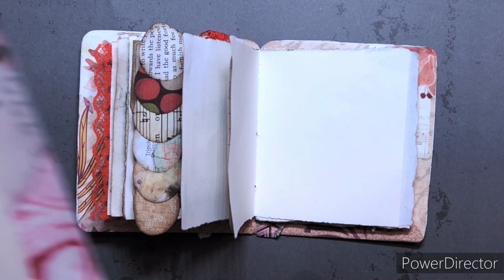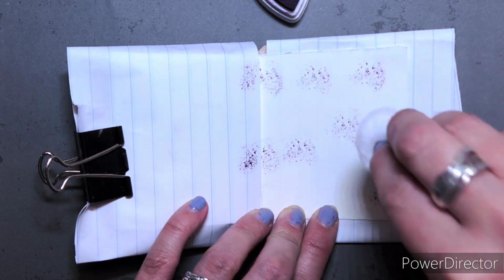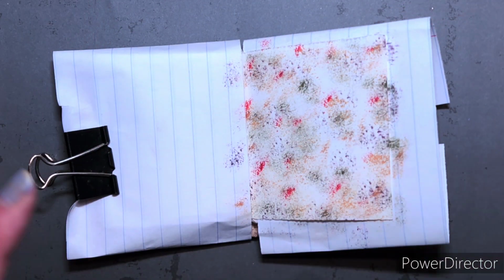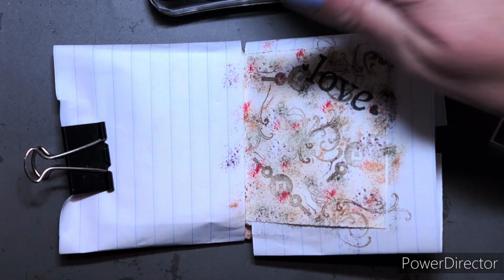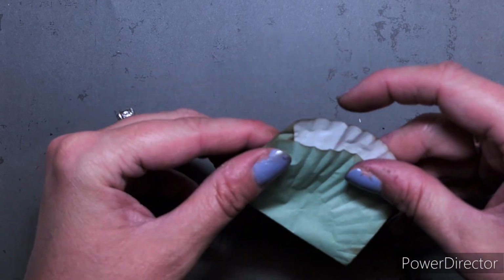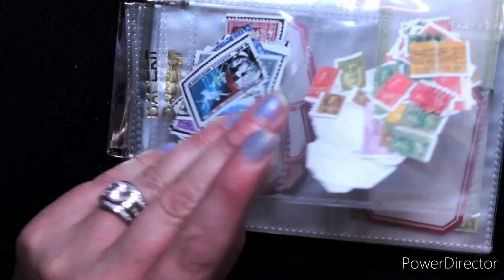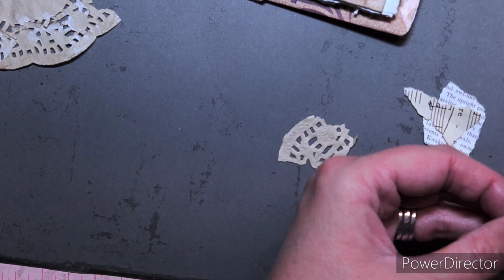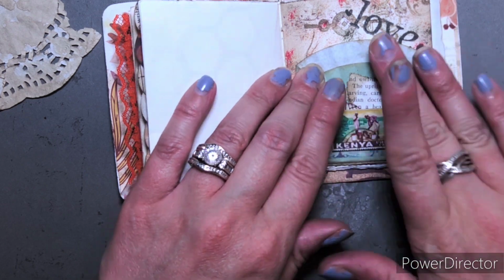Junk Journal July Day 13 Details paper splotches background Cupcake liner pocket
Junk Journal July Day 13 Details hosted by @megjournalspaper splotches background Cupcake liner pocket